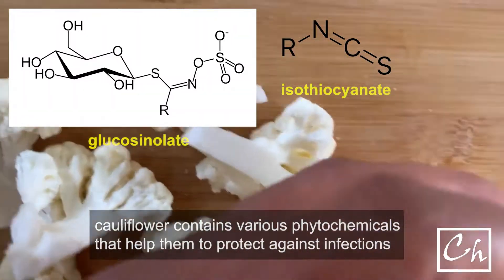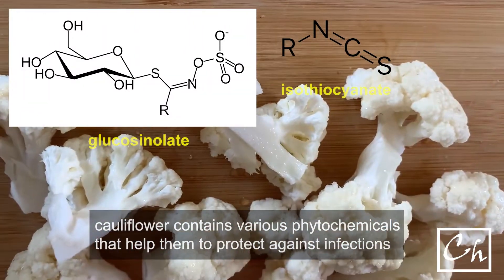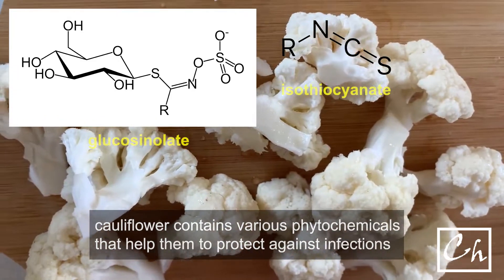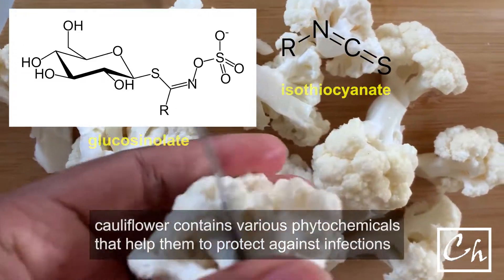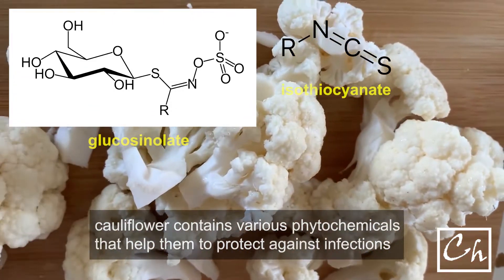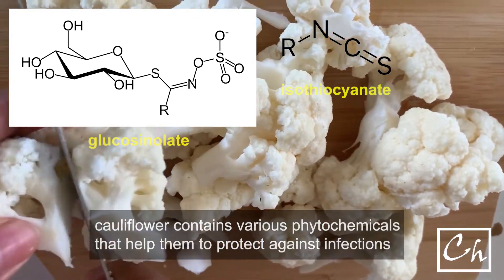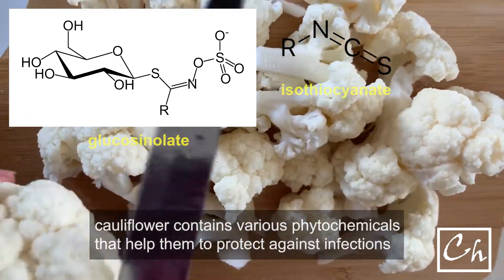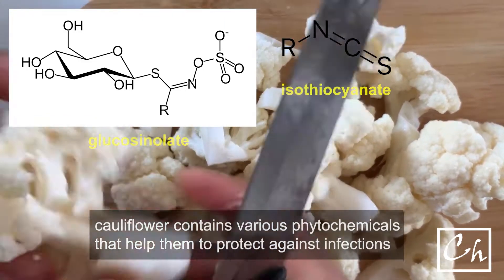Cauliflower has interesting fractal property | Baked cauliflower | The Molecular Kitchen